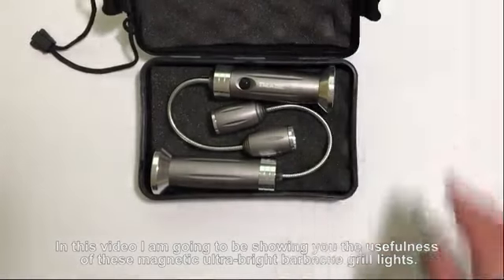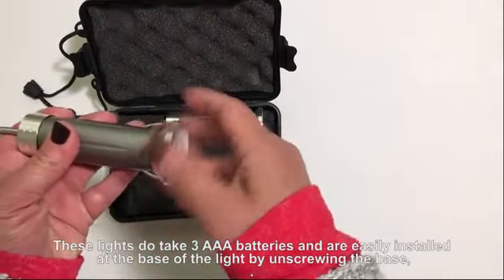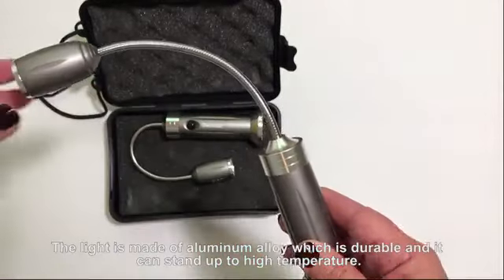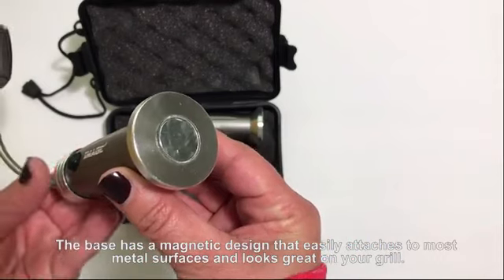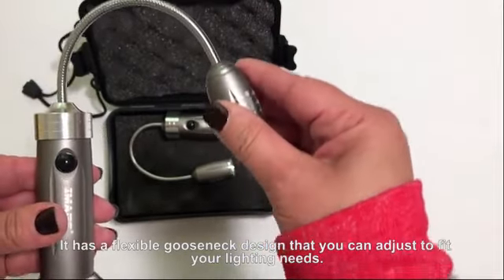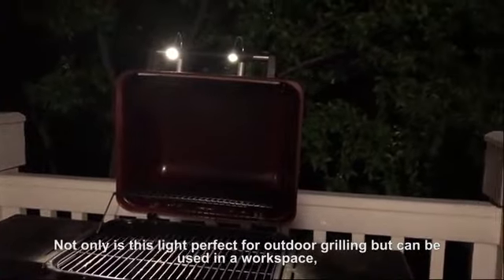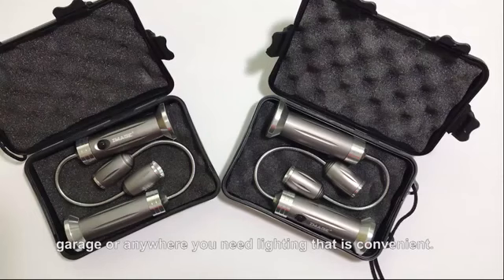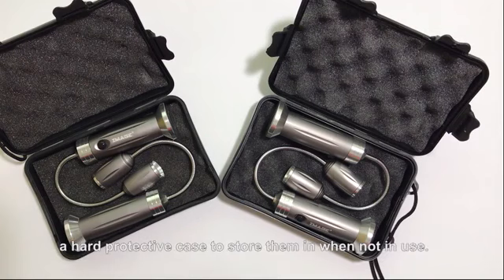IMAGE Magnetic Ultra-Bright Barbecue Grill Light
IMAGE Magnetic Ultra-Bright Barbecue Grill Light with Super Bright LED Lights, Magnetic Base Flexible Gooseneck BBQ Light for Grilling,Adjustable Any Gas,Charcoal,Electric Grill White - 1 Pair